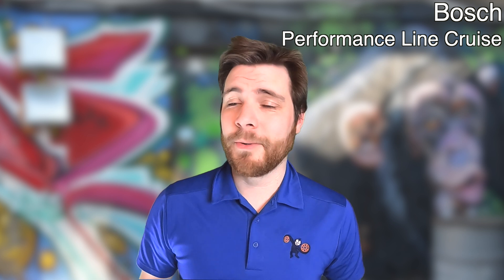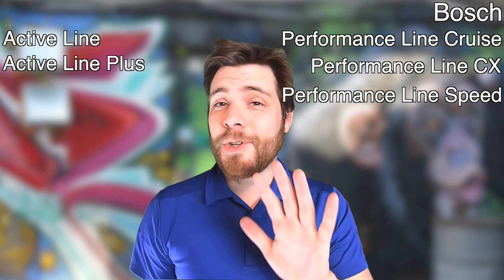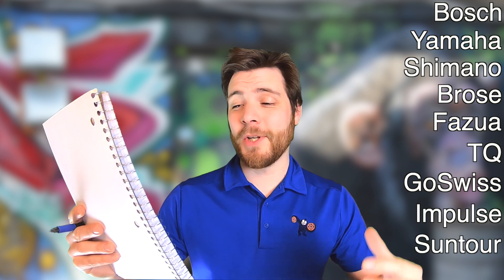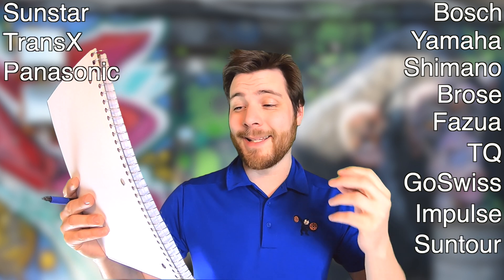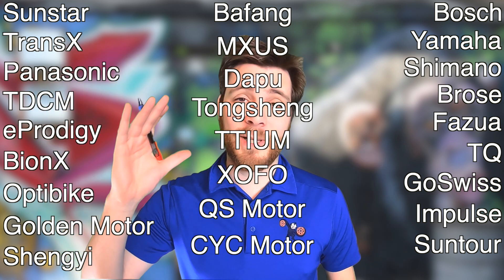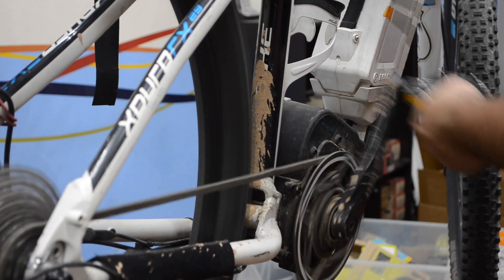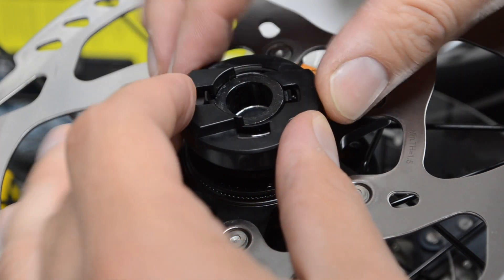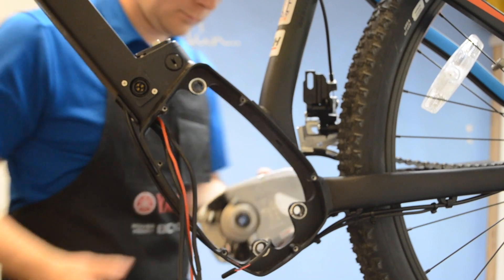Too Many eBike Motors!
Help me narrow down the many eBike motors to something relevant to today's market.